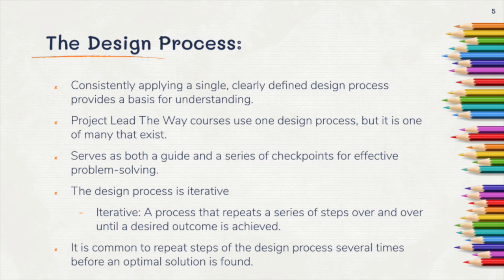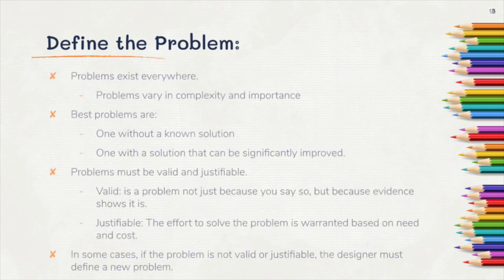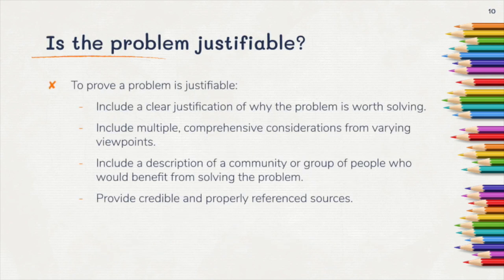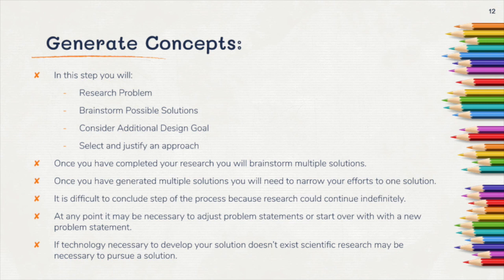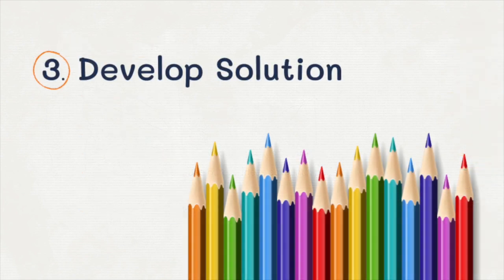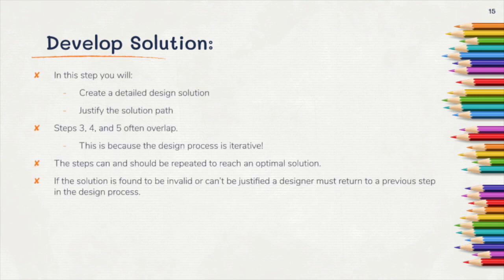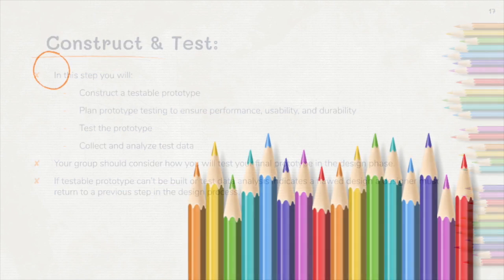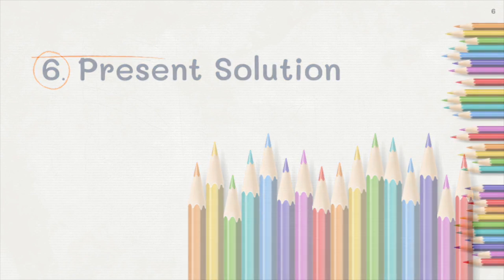Design Process Overview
This video is an overview of the design process.